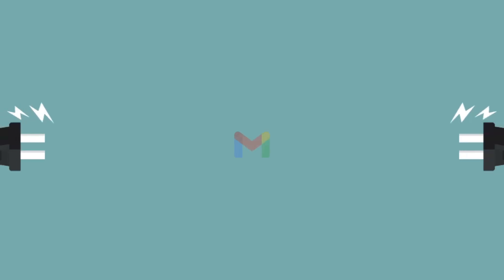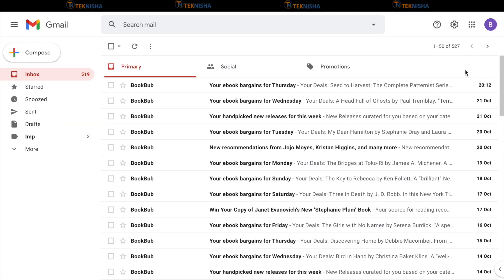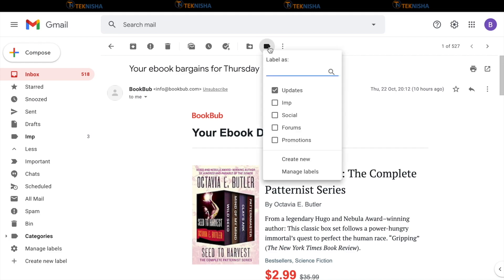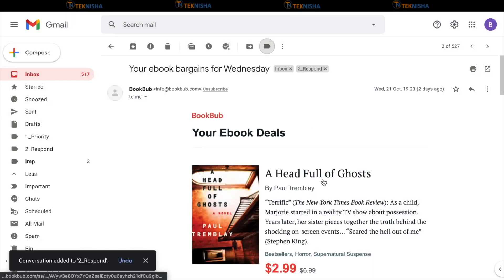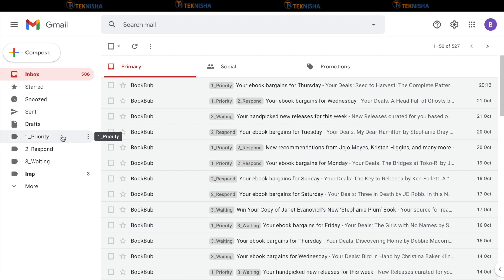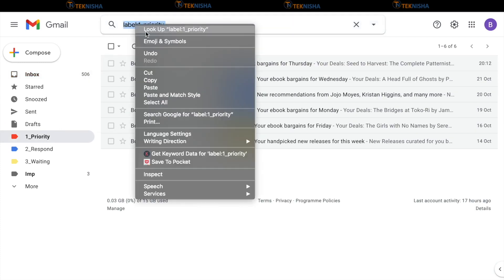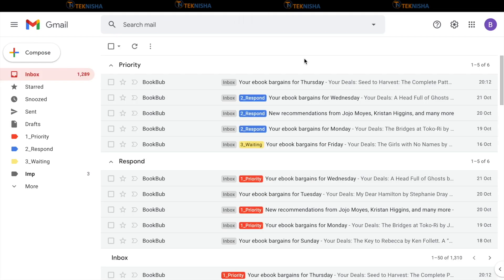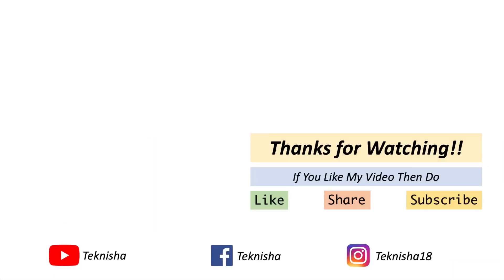Gmail - Organize & Take Control of your Inbox using Labels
Tutorial on how to organize and gain control of your inbox using Labels.

Software Tools/Products by Teknisha:

Recommended Gadgets/Products: